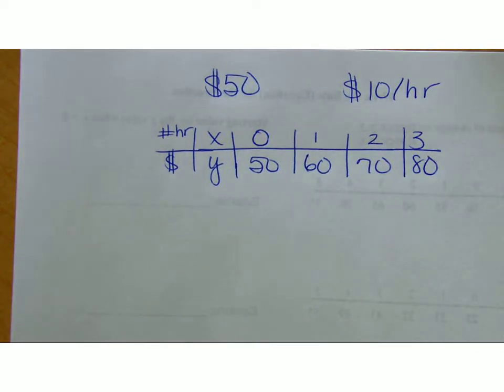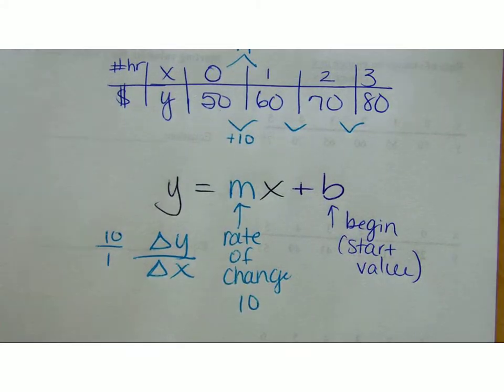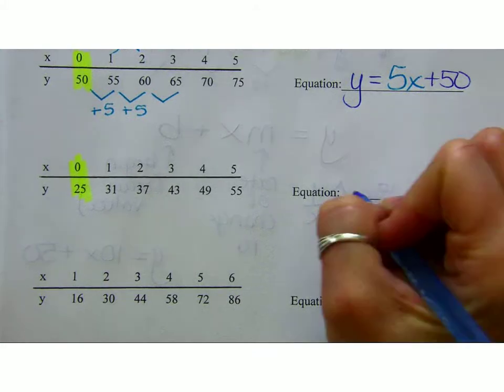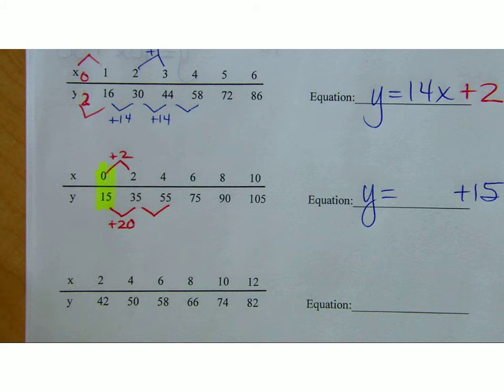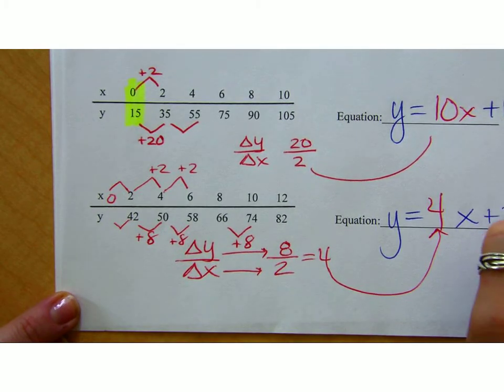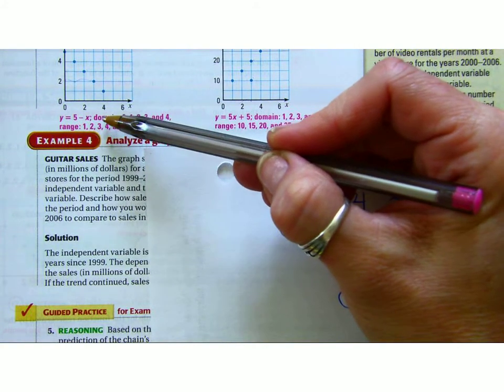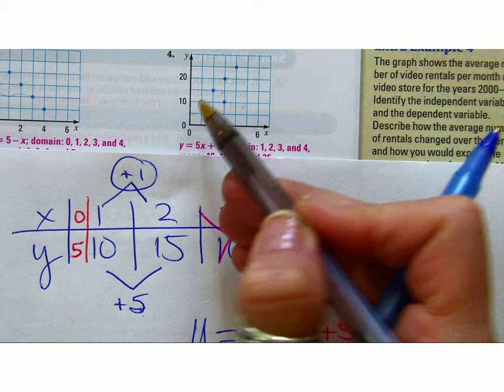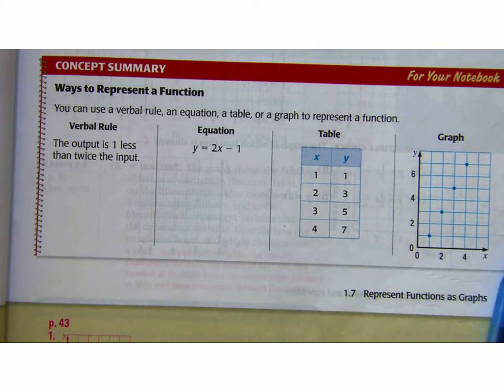Writing a Rule from a Table medium